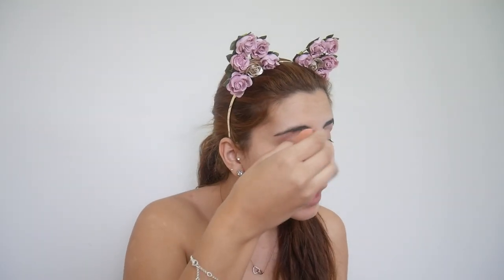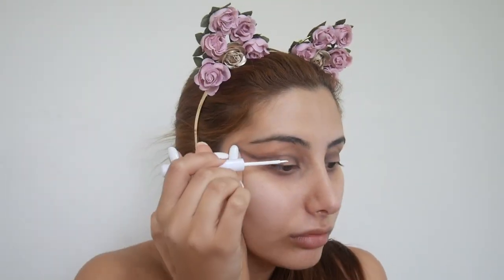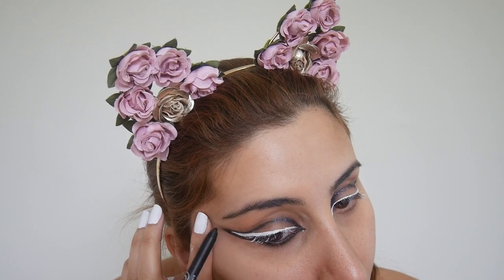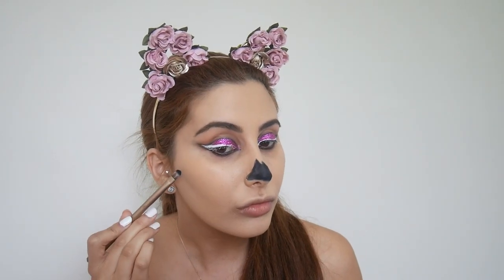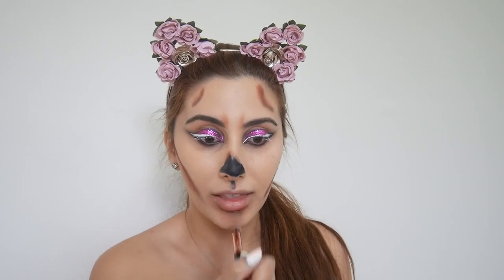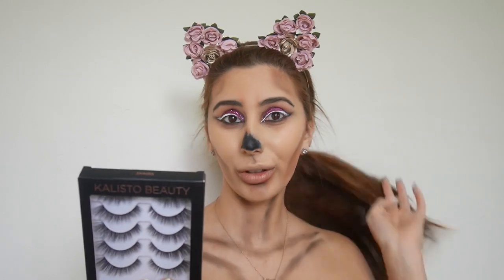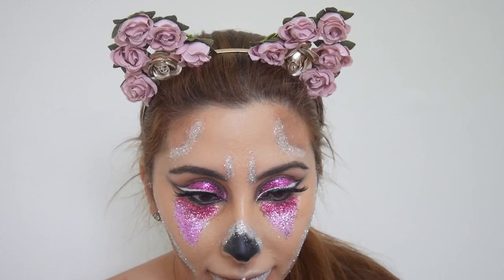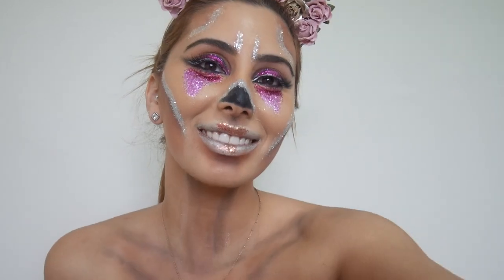Halloween Full Glam/Sparkle - FIRST TIME!! Cat/Skull look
Hope everyone is doing well my lovelies.
This is my first ever time doing Halloween makeup and I LOVE IT!! I'm going to be doing another 2-3 Videos!
If you haven't watched my last video

Snap- jessayit

xxxx